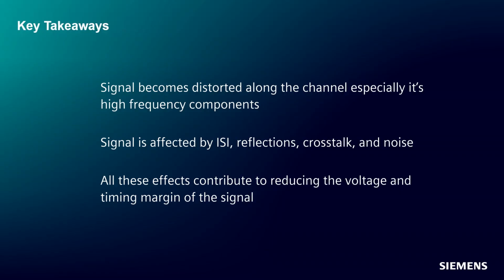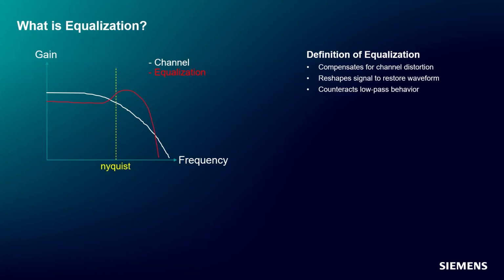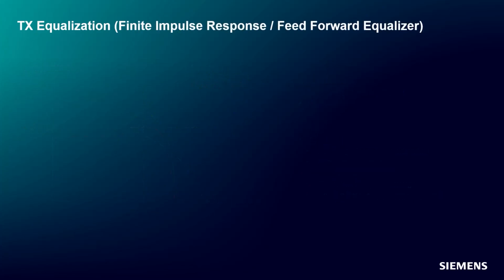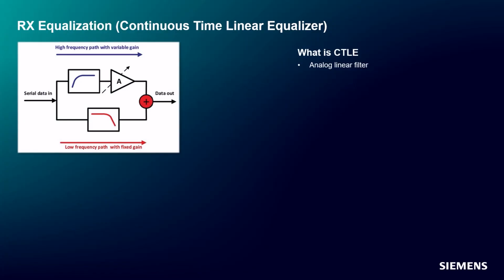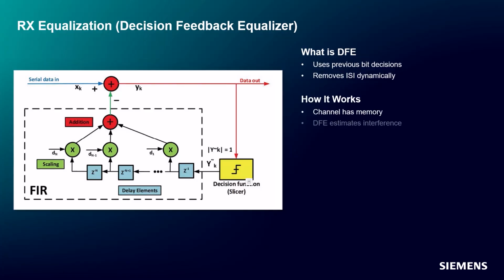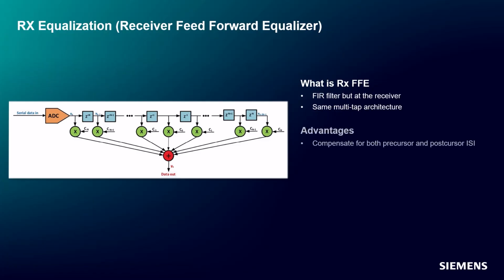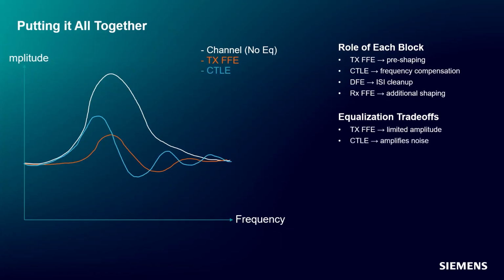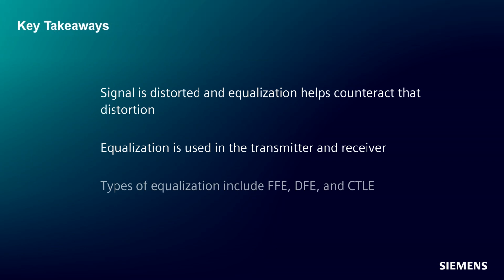SerDes Basics 5: Equalization (FFE, CTLE, DFE explained)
In this video, we explore equalization techniques used to compensate for channel impairments and restore signal quality. We explain how both the transmitter and receiver work together through methods such as FFE, CTLE, and DFE to reduce ISI and improve system performance.

This series covers the fundamentals of high-speed SerDes systems, including signal behavior, channel impairments, equalization, and performance metrics. It is intended for engineers, students, and anyone interested in signal integrity and high-speed digital design.

00:00 – Introduction to class and recap previous video
00:53 – What is Equalization?
01:58 – TX Equalization (Emphasis)
02:33 – TX Equalization (FIR/FFE)
03:31 – RX Equalization (CTLE)
04:32 – RX Equalization (DFE)
05:33 – RX Equalization (FFE)
06:23 – Putting it All Together
08:27 – Key Takeaways